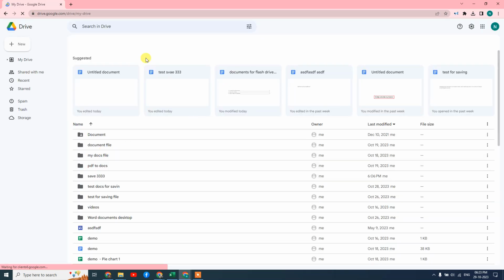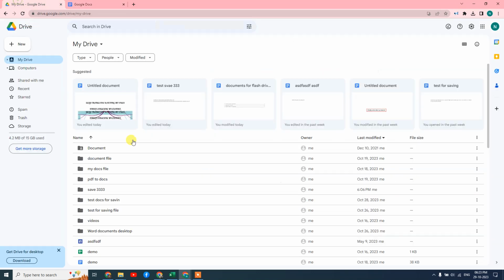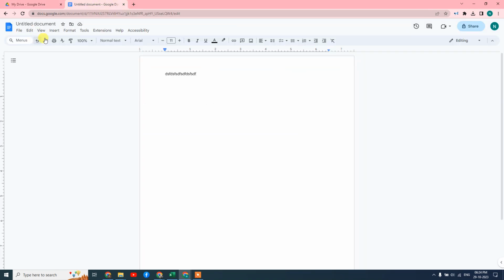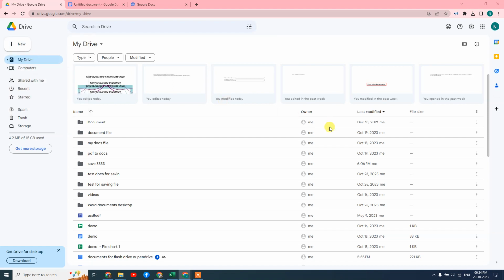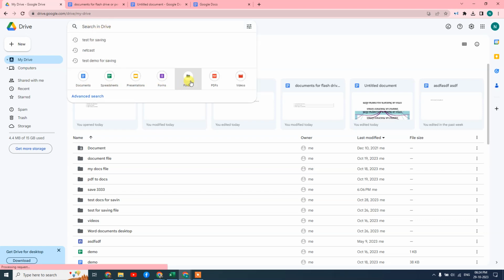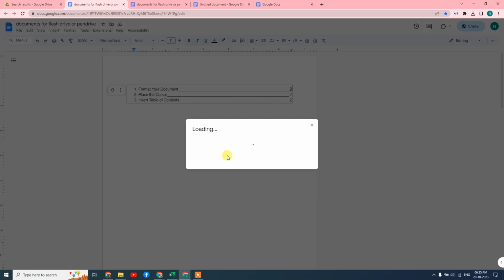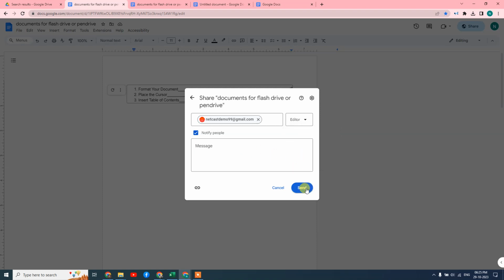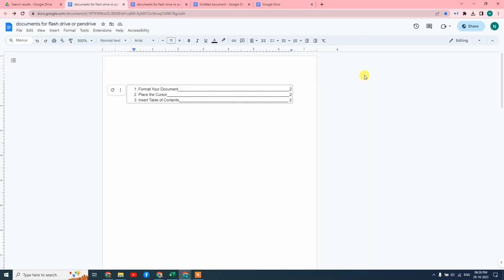Convert Word Docs to Google Docs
in this tutorial we will learn, how to Convert Word Docs to Google Docs. so just follow this tutorial steps by steps and learn how its works.